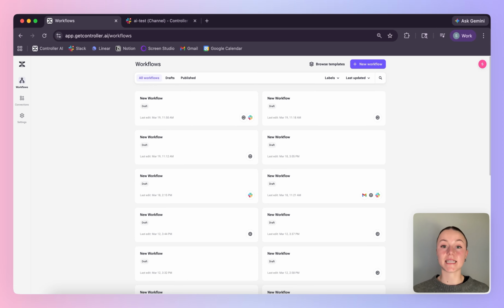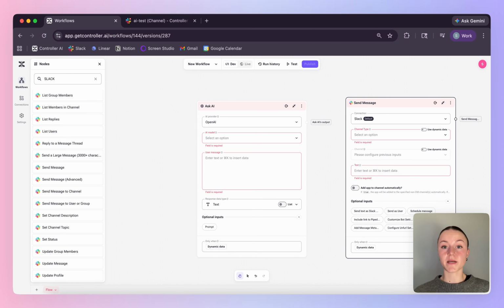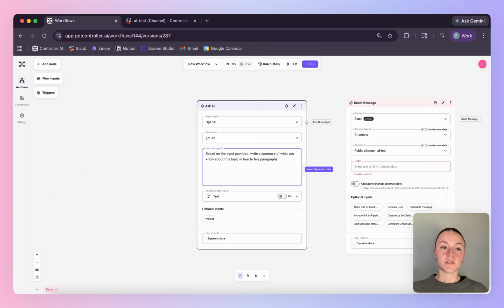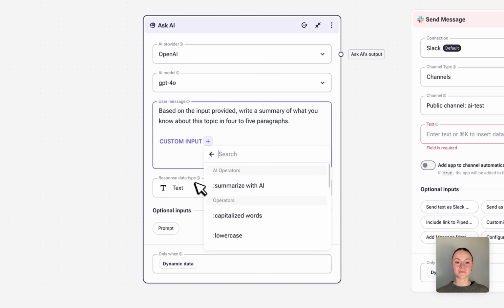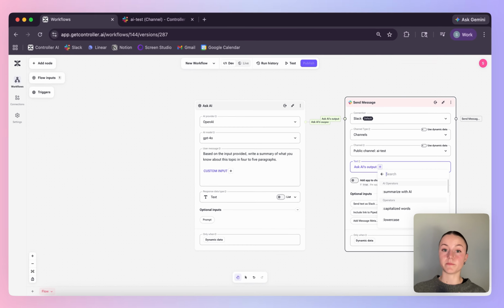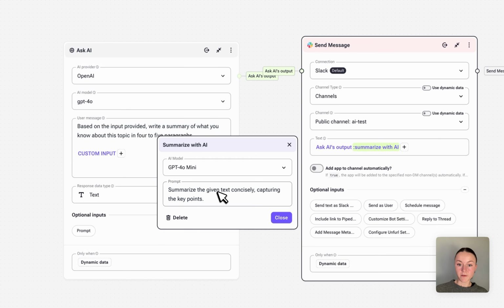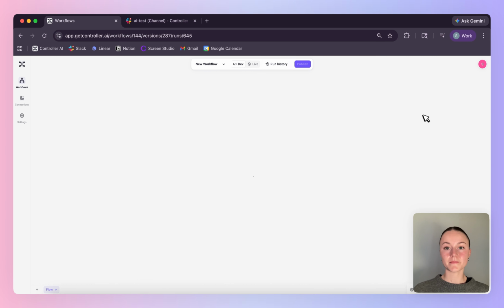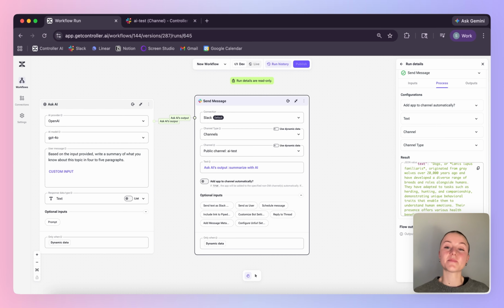Use AI in Your Workflows - No Code Needed | Controller AI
Generate content with AI, then refine it with another AI - all inside one workflow.
In this tutorial, we build a workflow from scratch that takes a topic as input, uses an Ask AI node to generate four to five paragraphs, and sends the result to Slack. Then we take it a step further - using an AI operator directly inside the Slack message to summarize the output into a single short paragraph, no extra nodes needed.

In this video:
→ Creating a new workflow from the canvas
→ Setting up the Ask AI node with a prompt and model selection
→ Adding a flow input to pass any topic into the workflow
→ Inserting dynamic data to connect inputs to the AI prompt
→ Connecting the Ask AI output to a Slack message
→ Layering a "Summarize with AI" operator to condense the output for Slack
→ Testing the full workflow end to end